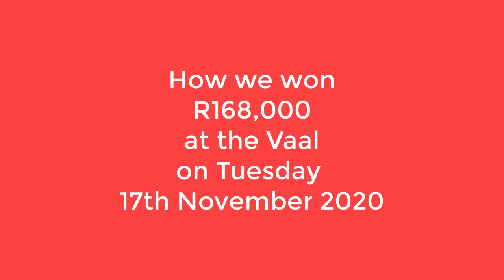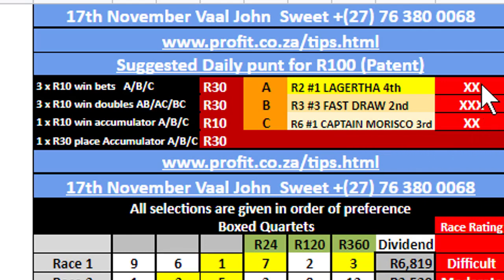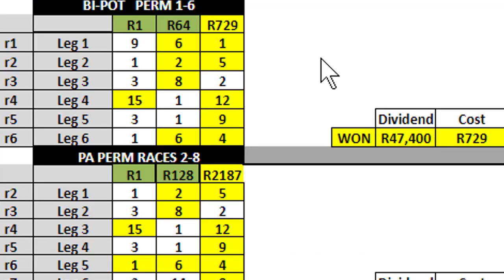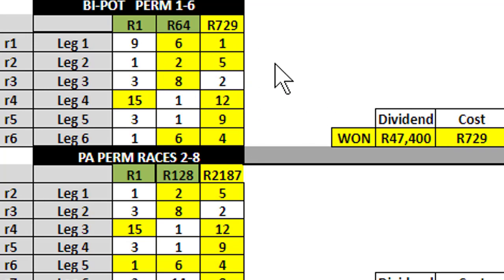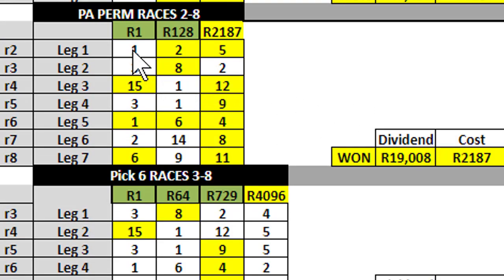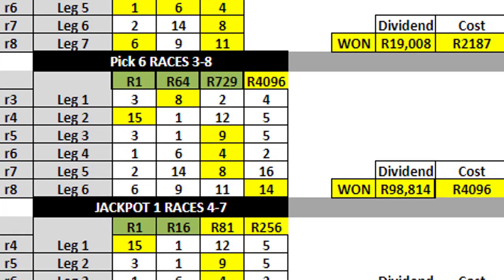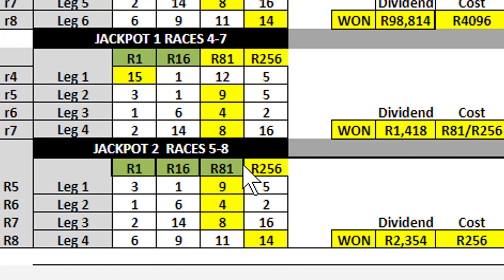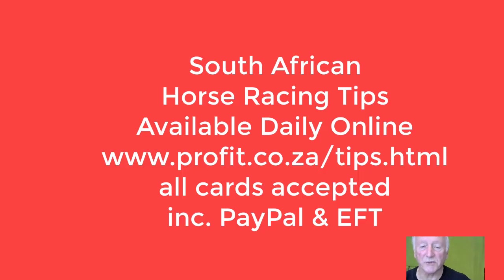How we tipped all the exotics which paid R168,000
We have a daily tipping service for SA horse racing, this video shows you how to navigate the tips and how we won over R160k in one day this week